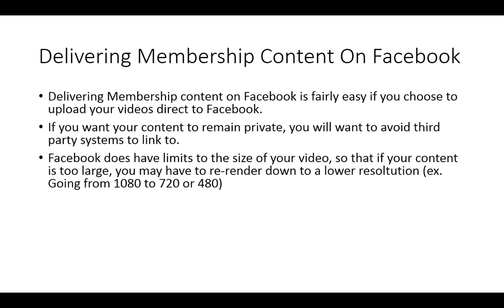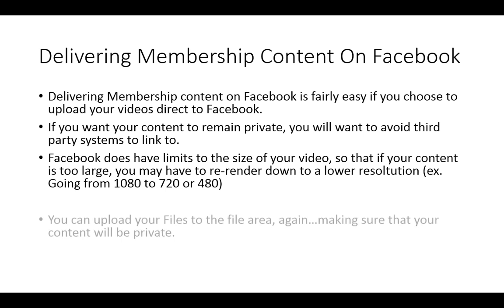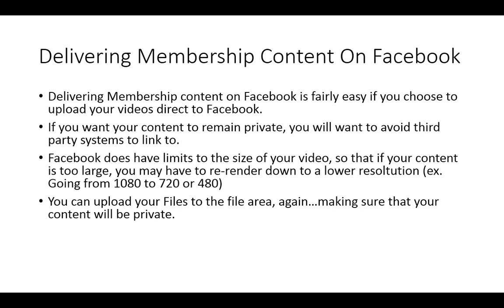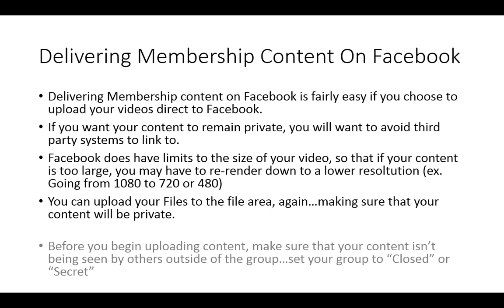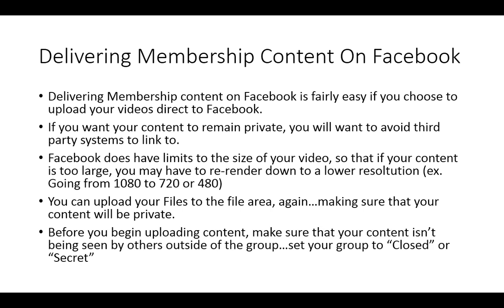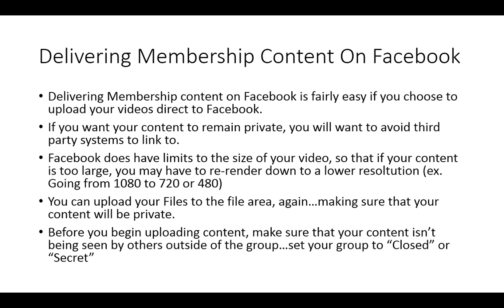Facebook Monetization Secrets - Delivering Membership Content On Facebook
Delivering Membership Content On Facebook - Facebook Monetization Strategies